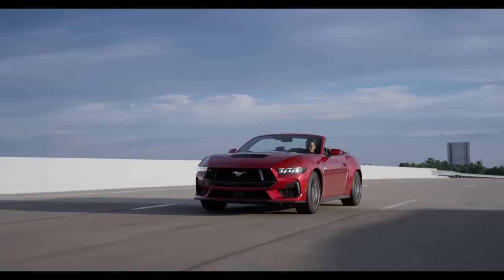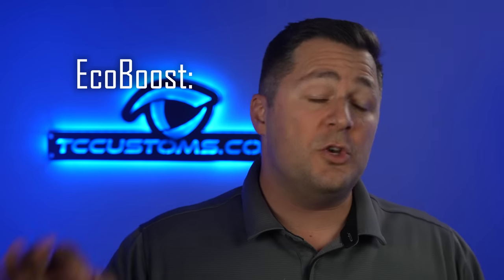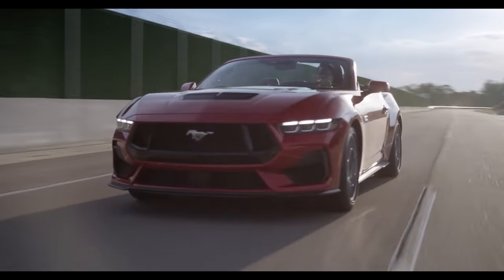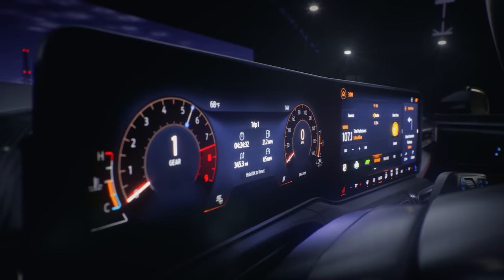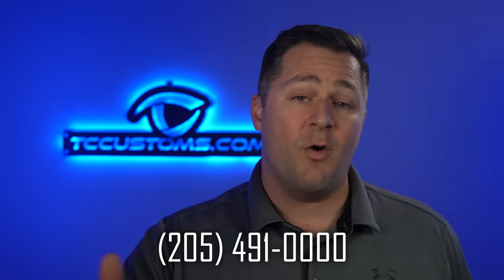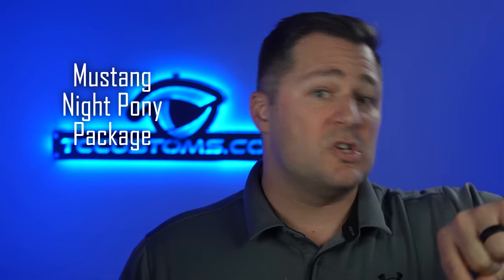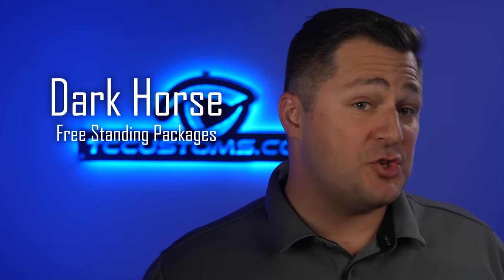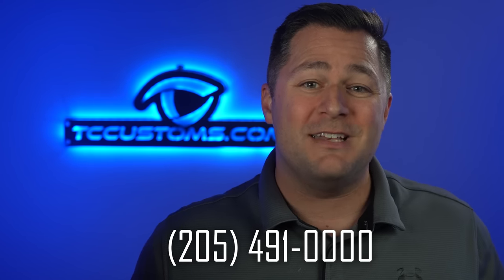THIS is how you should order your 2024 Mustang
In today's video we are going to walk through how YOU should order your 2024 Mustang! First up let's talk about changes for the 2024 Mustang. The Mach1 is gone and Ford is replacing it with the Dark Horse. Also, the 2.3 L four-cylinder Ecoboost is the only motor for 2024. Another addition will be remote rev. The last change is they got rid of the manual transmission in the eco boost. Now onto exterior colors, we have some new colors Vapor Blue Metallic, Yellow Splash Metallic, and Blue Ember Metallic are all going to be included. Deleted colors consist of Fighter Jet Gray and Mischievous Purple Metallic. There is a 12.4 LCD instrument cluster on all of them. There will also be a brand new Sync 4 QNX system. One thing we were surprised to see is no more AM radio on the new Mustang, it’s gone. For Trim levels there will be 5 Trim levels. Eco boost, Ecoboost Premium, GT, GT Premium, and Dark Horse.

0:00 Intro
0:32 Changes
2:13 Exterior Changes
2:29 Color Changes
2:49 Interior Changes
3:35 Trim Levels
3:48 Ecoboost
12:03 Ecoboost Premium
15:08 GT
18:53 GT Premium
20:22 Dark Horse
26:07 Outro

5041 Ford Parkway, Bessemer, AL 35022